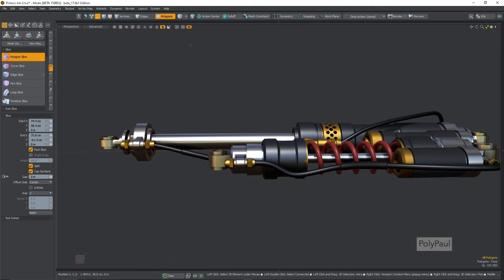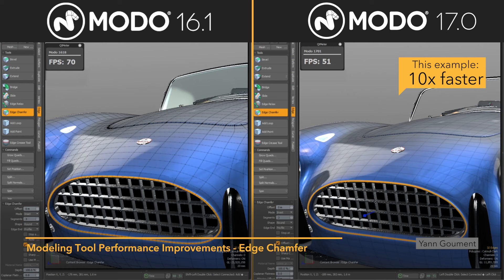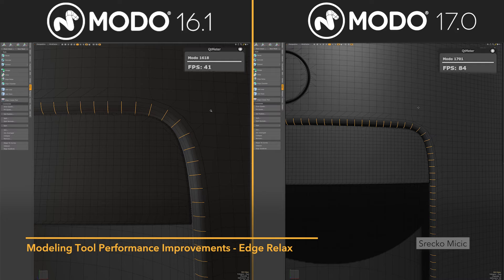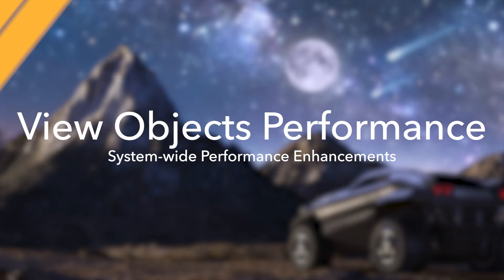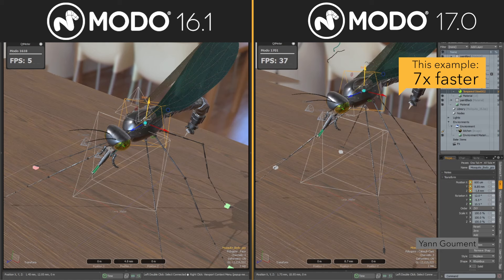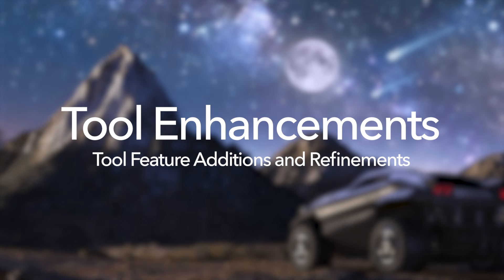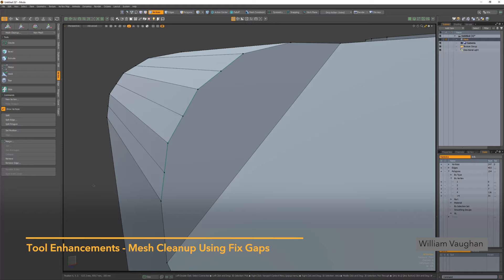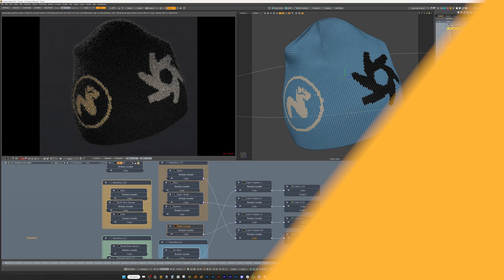Modo 17.0 | Features Overview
Modo 17.0 has seen a comprehensive update to many of its core systems, leading to a faster, more interactive, and more developer-friendly application.

In these videos, you'll learn about our vast improvements to direct and procedural modeling tools. Our architectural overhaul provides performance enhancements and speeds up to 10x faster than Modo 16.1. Plus, we’ve added OctaneRender for high-speed and high-quality GPU rendering.

'QtMeter FPS meter used for performance comparisons' courtesy of Alexander Mueller